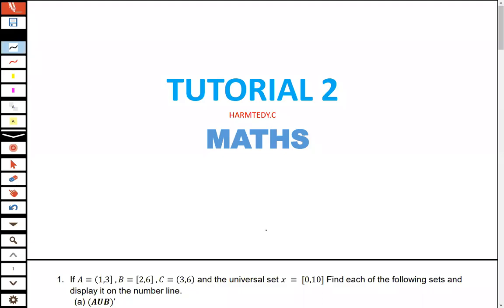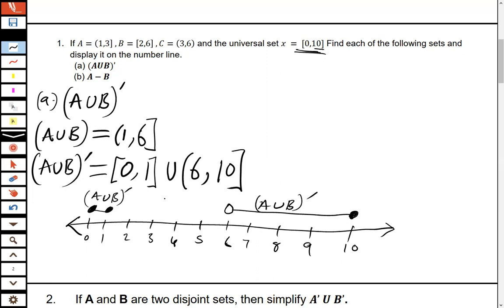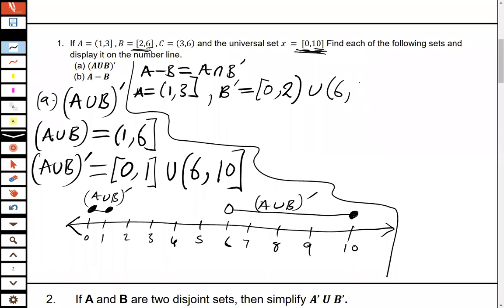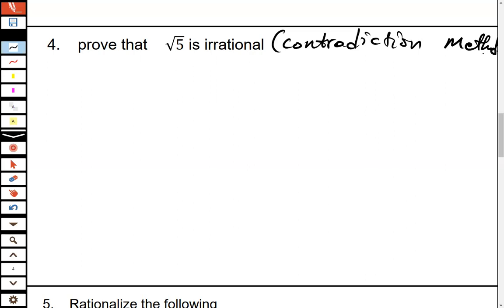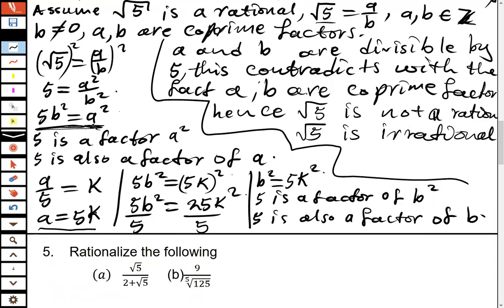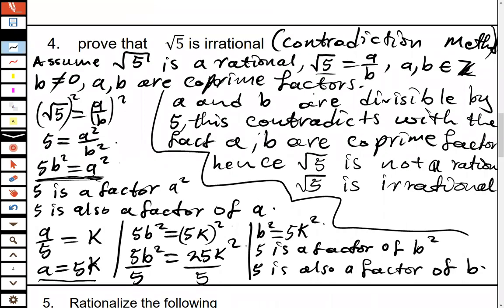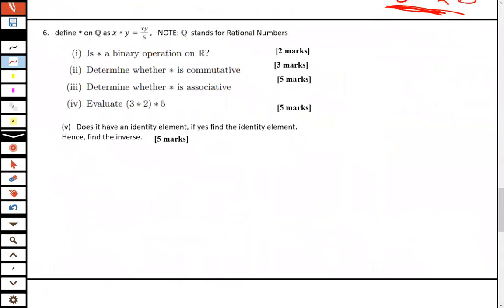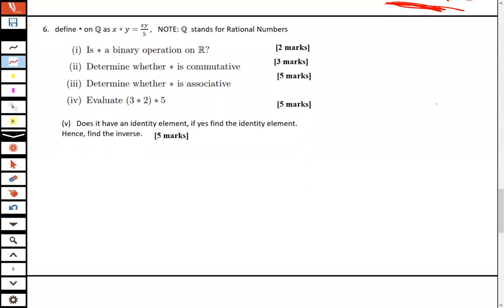TEST 1 REVISION INTERVAL SETS PROVING IRRATIONAL NUMBERS RATIONALISING THE DENOMINATORS DISJOINT SE